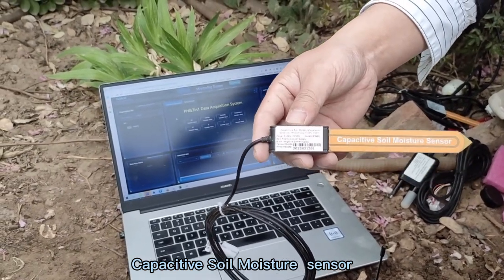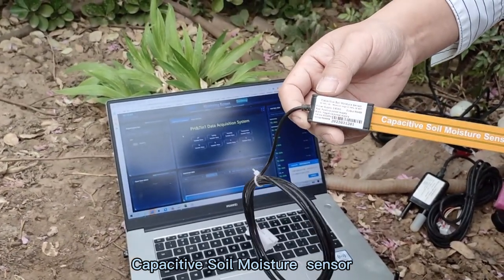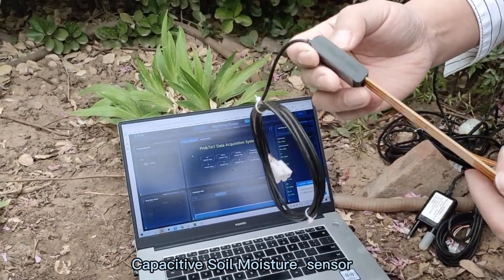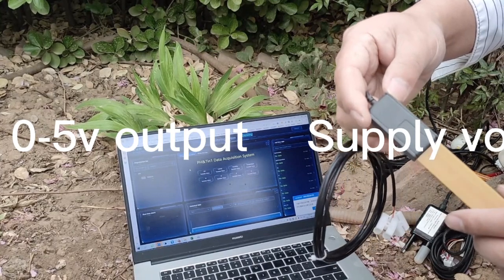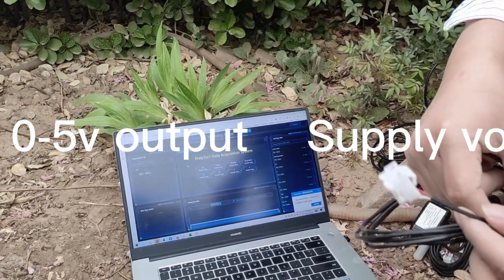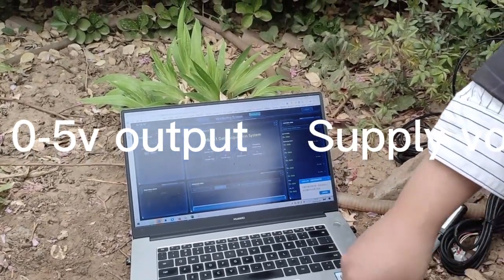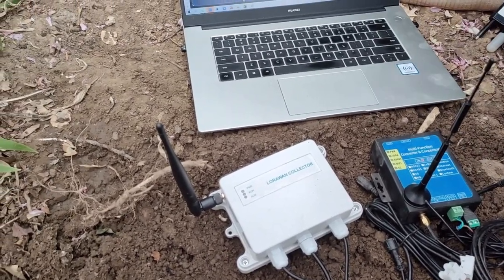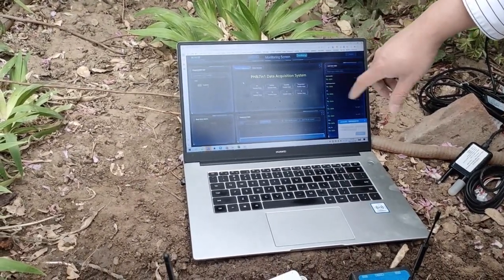soil monitoring, soil sensor, soil tester,Capacitive Soil Moisture sensor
Honde Technology is an lOT company dedicated to the R&D, production, sales of smart water equipment,smart agriculture and smart environmental protection and the related solutions provider which can be widely used in smart agriculture, aquaculture river water quality monitoring, sewage treatment of water quality monitoring, soil data monitoring, solar photovoltaic power monitoring, environmental protection meteorological environment monitoring.agricultural meteorological environment monitoring, power weather monitoring, agricultural greenhouse data monitoring, animal husbandry farming environment monitoring, factory production workshop and office environment monitoring. mining environment monitoring. river water level data monitoring underground pipe water flow network data monitoring, agricultural open channel monitoring, mountain flood disaster warning monitoring, and smart agricultural lawn mower, drone,spray machine and so
IOT agriculture, Capacitive soil moisture, Voltage output: 0-5v output Supply voltage:3-5V DC ; You can view the soil parameter data in PC in real time.